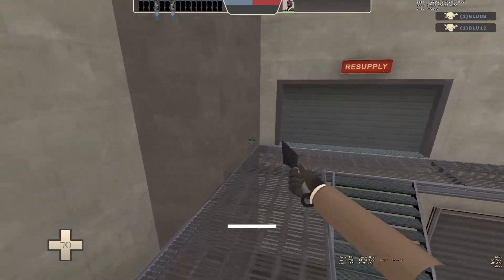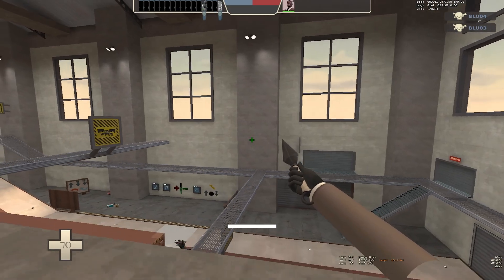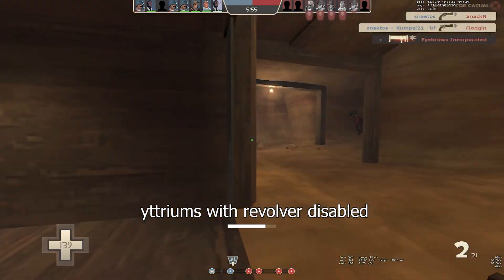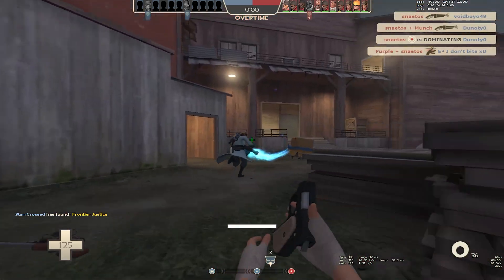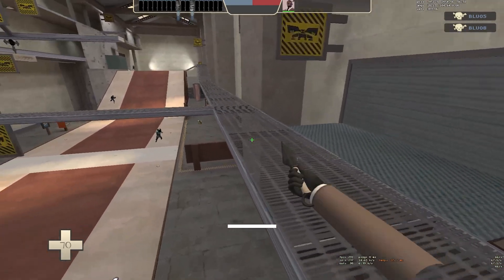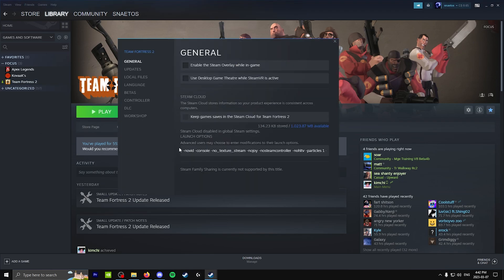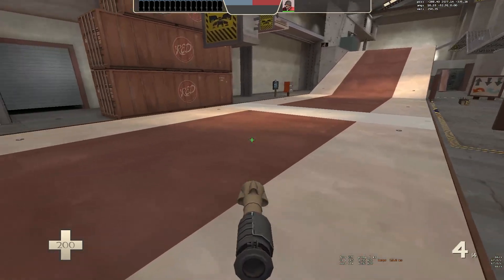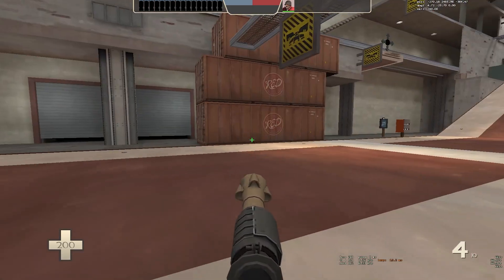Settings for Improvement in TF2 + My Config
PERSONAL SETTINGS + RESOURCES BELOW
thumbnail edited by @tf2envea

Sorry for a lot of variation in voice volume and tone throughout the video, recording was a bit of a nightmare as I dealt with OBS issues that desynced every clip and added frame lag. Was fun though trying a new editing style albeit I probably wont do another with this format for some time. Time stamps and links below to everything mentioned in this video.

0:00 Introduction
0:47 FOV/Field of View
2:05 Viewmodels/ Viewmodel FOV
2:59 Mastercomfig
3:16 Installing Mastercomfig
3:29 Graphics Settings
4:11 DirectX/dxlevel
5:53 How to Change dxlevel
7:05 Net Settings
7:24 Mods/Scripts
8:16 NVIDA Control Panel Tweaks
9:47 Outro

𝙎𝙀𝙏𝙏𝙄𝙉𝙂𝙎 𝘼𝙉𝘿 𝙋𝙀𝙍𝙄𝙋𝙃𝙀𝙍𝘼𝙇𝙎

Res: 16:10 1728x1080 Stretched (Custom NVIDIA Res)
Sens: 1600 DPI, 0.8 sensitivity, 1000Hz Polling rate
Mouse: G pro X Superlight w/Corepads Skatez
Mousepad: Artisan Hien Soft XL
Keyboard: Royal Kludge RK61 Hotswap (Linear Switches)

𝙈𝙔 𝘾𝙊𝙉𝙁𝙄𝙂 (not beginner friendly)

Recommend anyone who downloads my config to check the custom.cfg file within cfg/overrides folder path, many of my commands are tied to files such as sensitivity, voice chat, text chat and a few others are located there. The misc folder is from creeproot's config and has files with commands inside that control things like lerp and net setting. The overrides folder contains files that control things like viewmodel FOV and crosshair size. Take a look inside to change/familiarize yourself with the current bindings.

Launch options: -novid -console -no_texture_stream -nojoy -nosteamcontroller -nohltv -particles 1 -precachefontchars -noquicktime

I use  -dxlevel 81 (remember to remove this from launch options and restart game after 1 launch with command)

Custom Hud (use cl_hud_minmode 1 in console or else it breaks)

𝙑𝙄𝘿𝙀𝙊 𝙍𝙀𝙎𝙊𝙐𝙍𝘾𝙀𝙎

FOV command: fov_desired 90

Viewmodel FOV command: viewmodel_fov 90

Minimal Viewmodel Command: tf_use_min_viewmodels 1 (set this to 0 if you would rather disable it)

Disable Viewmodel Command: r_drawviewmodel 0 (0 for off 1 for on)

dxlevel command: -dxlevel (use numbers 81, 90, 95, 98 or 100. e.g -dxlevel 100)